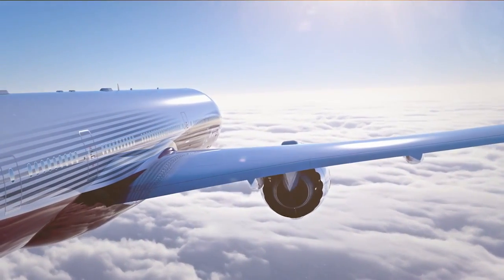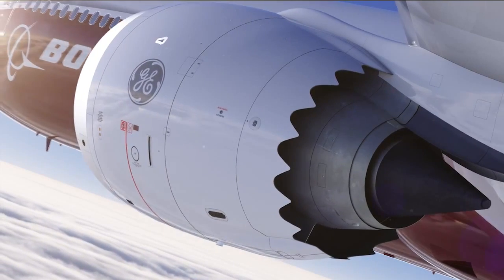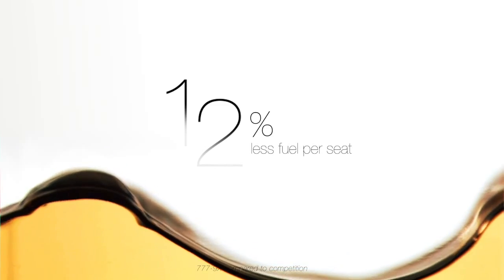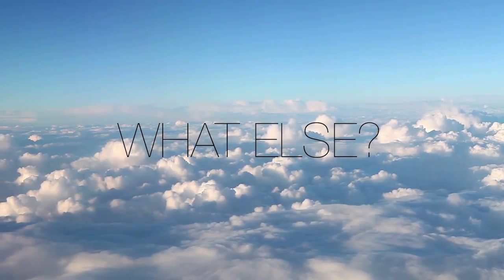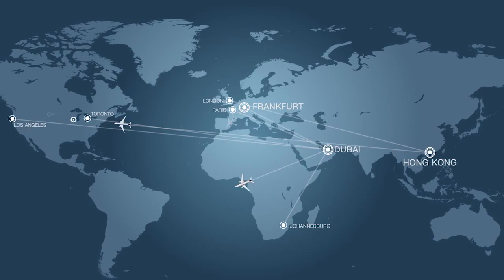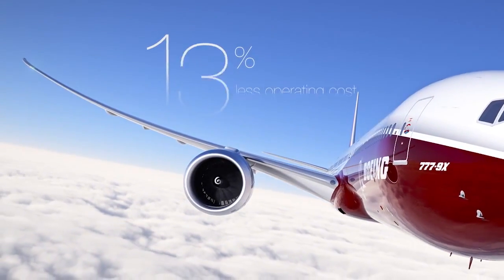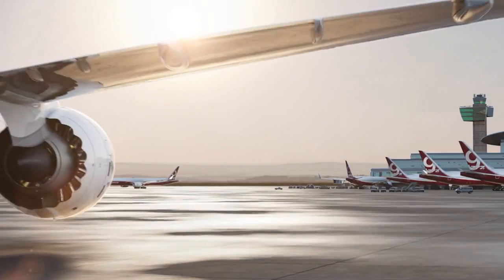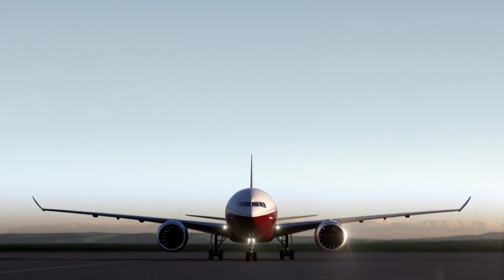Introducing the new Boeing 777X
Learn more about the Boeing 777X, the world's largest and most efficient twin-engine jet in the world. The interior of the 777X is inspired by the comforts and conveniences of the 787 Dreamliner and will include larger windows, a wider cabin, new lighting and enhanced architecture — all of which will be custom tailored for a unique 777X experience.